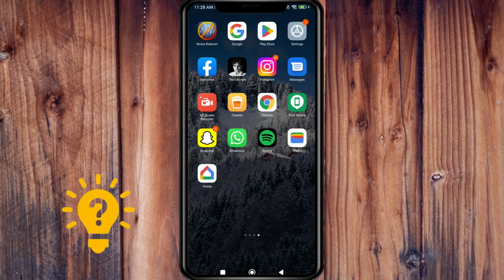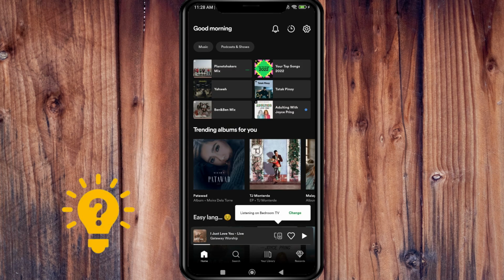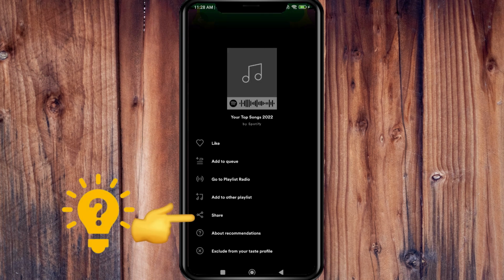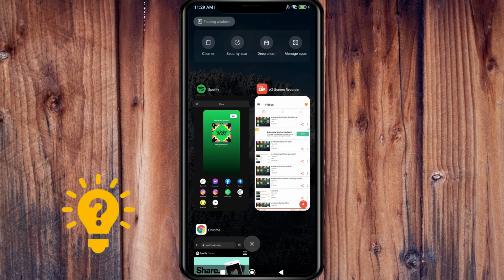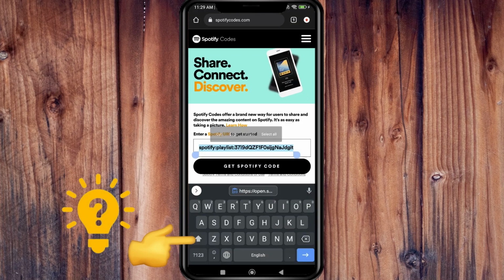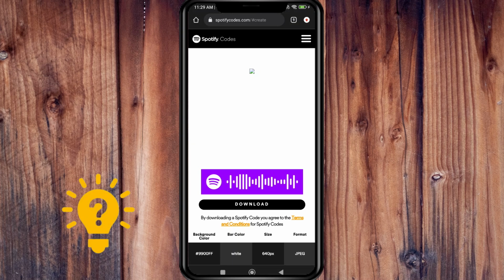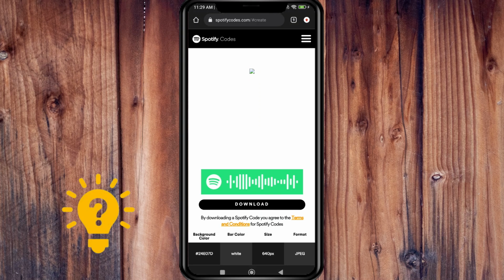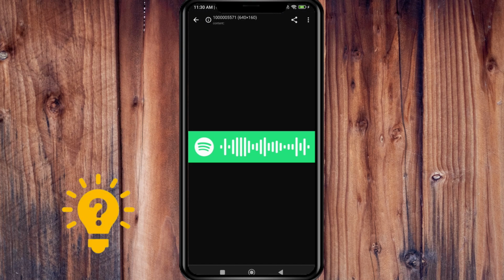How To Get Spotify Codes 2023 | Social Tech Insider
In this tutorial video from Spotify we explain to you the best way to Get Spotify Codes 2023.